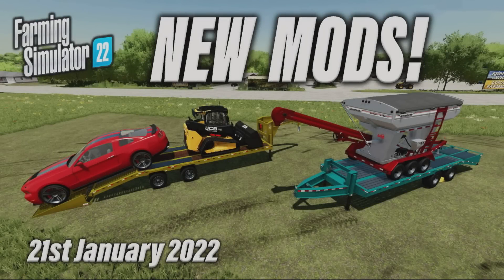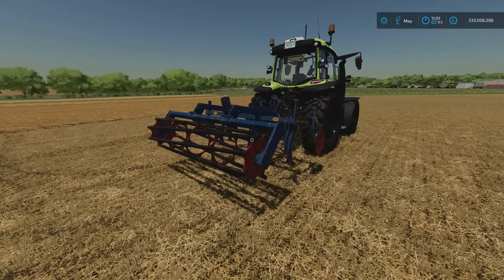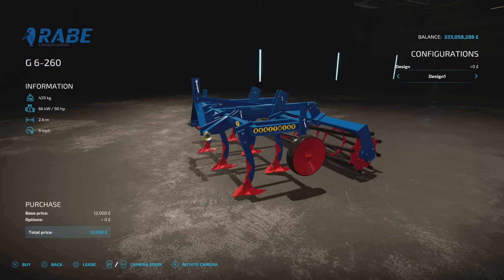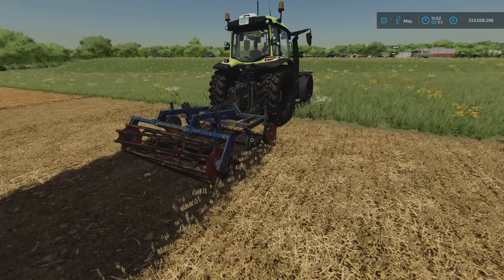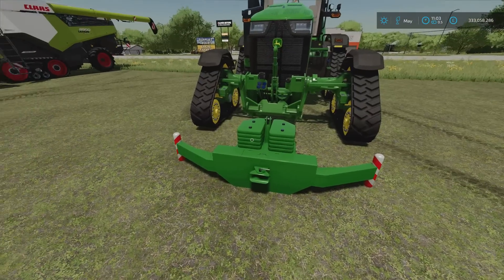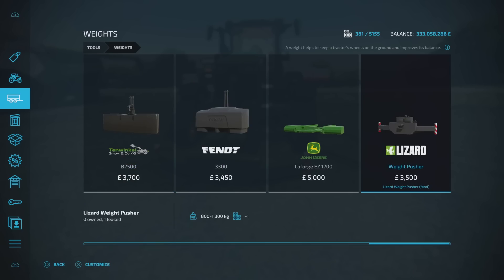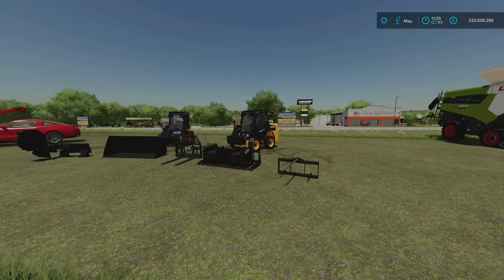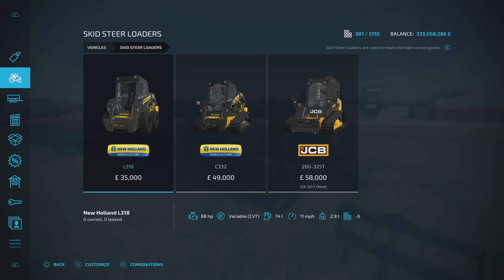FS22 | NEW MODS! (ROAD RAGE!) | (Review) Farming Simulator 22 | PS5 | 21st January 2022.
FS22 | NEW MODS! (ROAD RAGE!) | (Review) Farming Simulator 22 | PS5 | 21st January 2022. Modhub. GIANTS Software. Focus Home Interactive. What mods do we have? What features do they have? How do they work? How many mb to download are they? How many slots do they use? Find out with me… MrSealyp.

Mods: RabeWerk G 6-260 By: Rohna/schlueterfan1977/Fabian/Gogobear/ modelleicher/Luca/  Water Hydrants Pack By: Farmer_22, Lizard Weight Pusher + Capello Quasar HS16 By: Hispano, JCB 325 T By: LandDEV, Road Rage
By: Vector Man, Seed Runner 3755 XL + 20Ft Gooseneck Trailer By: 82Studio.